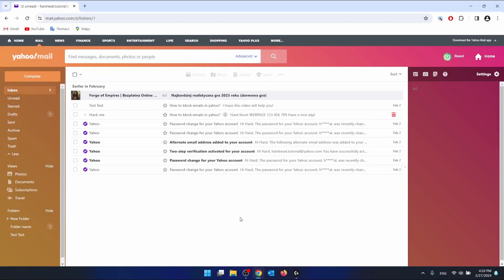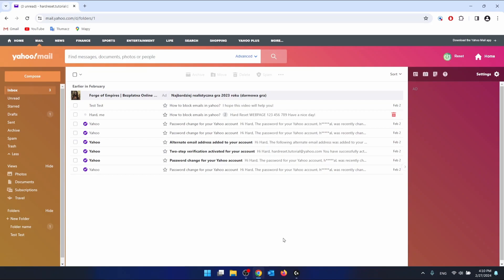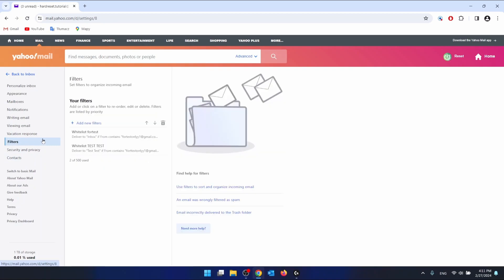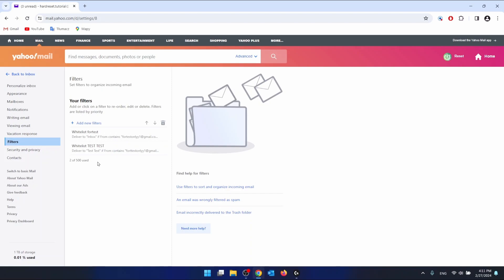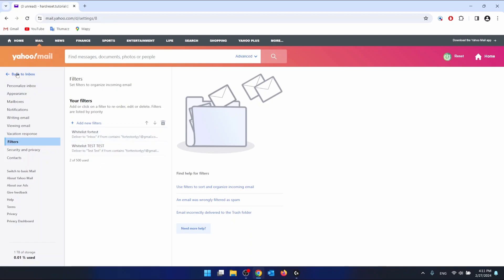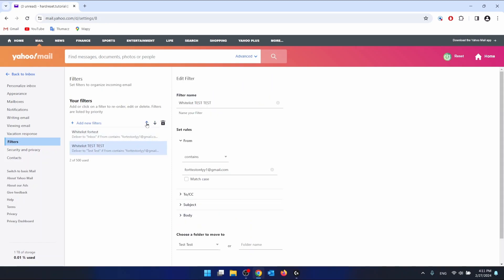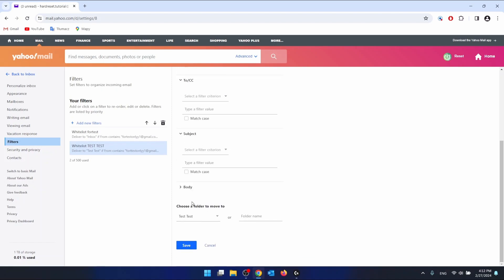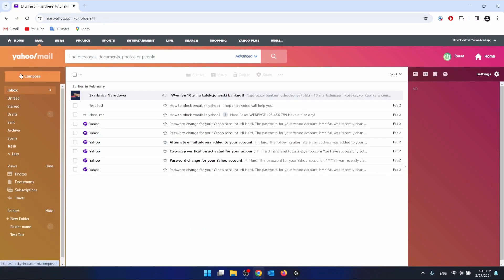How to Stop Emails Going to Trash in Yahoo?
Find out more:
This tutorial provides detailed instructions on how to prevent emails from being automatically sent to the trash folder in Yahoo Mail. Having important emails end up in the trash folder can be frustrating and may lead to missed communications. Whether you're experiencing this issue due to filtering rules, email settings, or other factors, this guide will help you troubleshoot and resolve the problem. By following these steps, you can ensure that your emails are delivered to the appropriate inbox and avoid losing important messages.

Why are my emails being sent to the trash folder in Yahoo Mail?
Can you explain the common reasons for emails ending up in the trash folder?
What are the potential consequences of emails being automatically moved to the trash?
How do I access the trash folder in Yahoo Mail to check for missing emails?
What steps are involved in preventing emails from going to the trash folder?